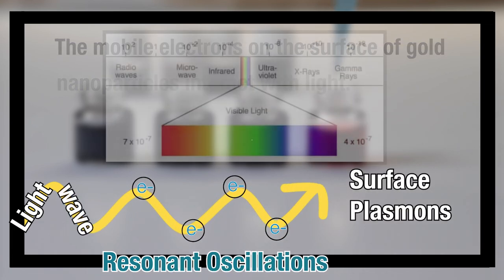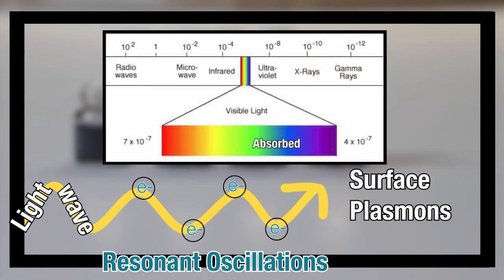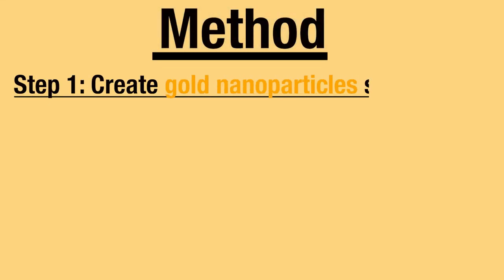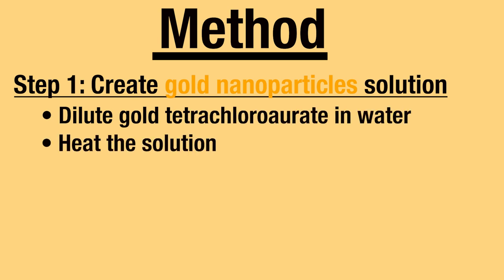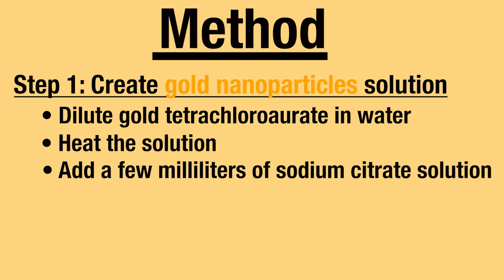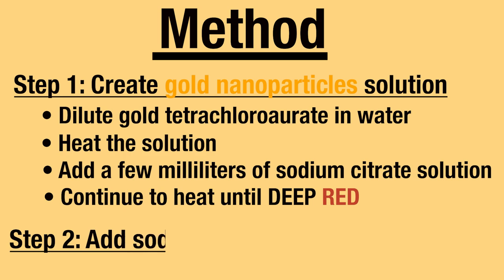Make Gold Nanoparticles - Easy Method!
Have you heard of gold nanoparticles? We do a super cool experiment, showing you how to make gold nanoparticles, and looking at what happens when they interact with light. The gold particles turn red, blue, and black!

We also look at what happens when we add salt, something that increases the size of the nanoparticles! What happens when salt is added? Watch to find out!

ABOUT US:
ChemTalk is a student-led non-profit organization that has become the top chemistry education platform in the country. We also have a VERY cool interactive periodic table, articles about elements and their properties, and experiment demos.